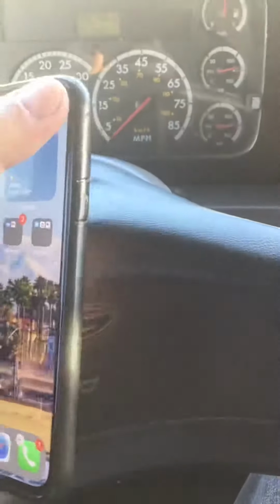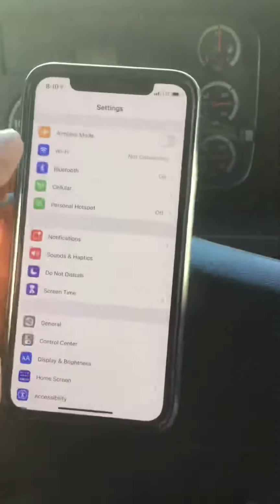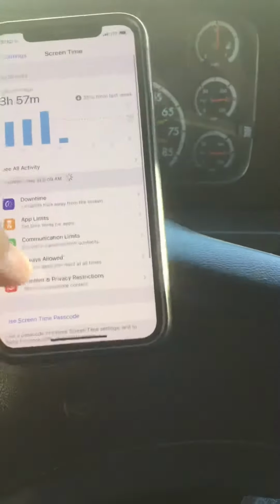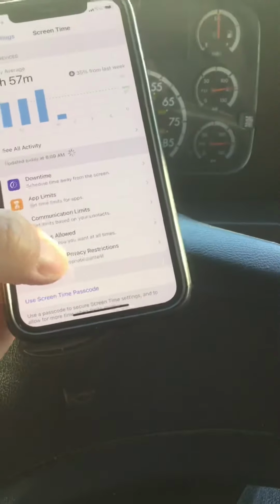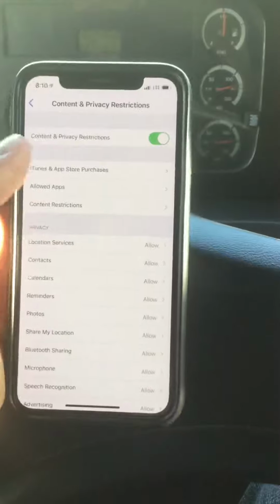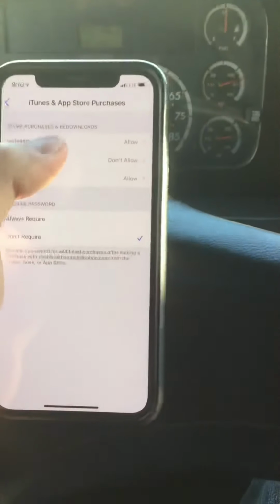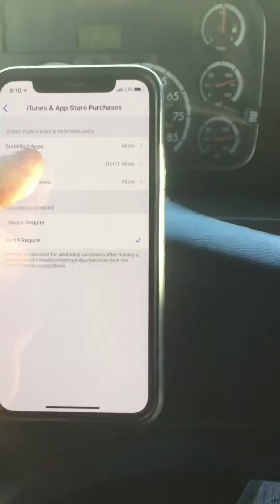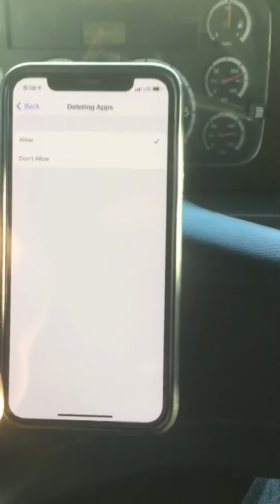iPhone iOS 14 Tips and Tricks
How to delete apps on iPhone iOS 14. (If you have tried every other way)